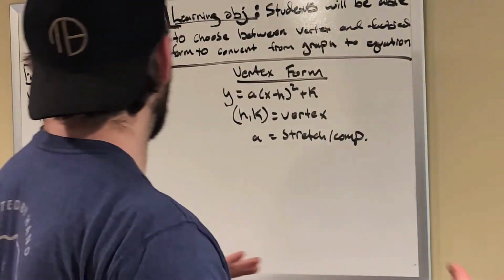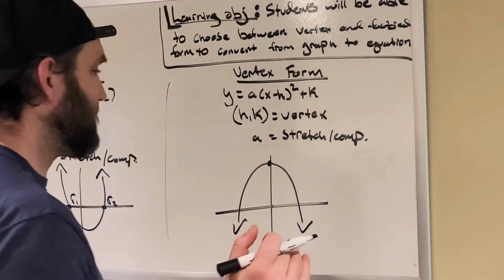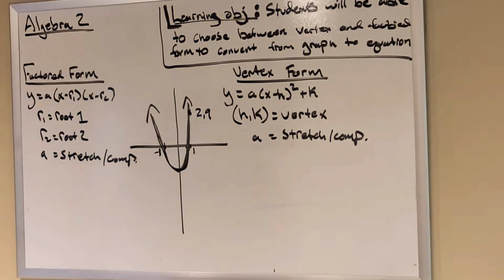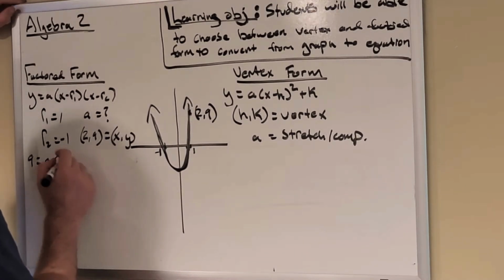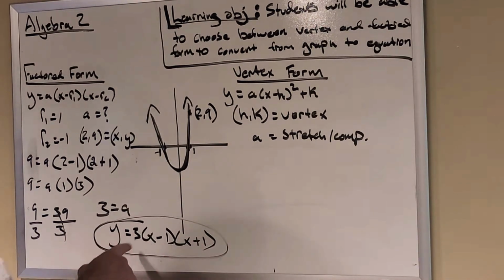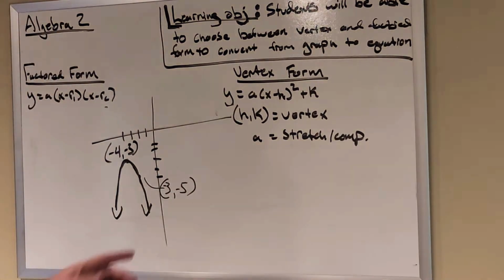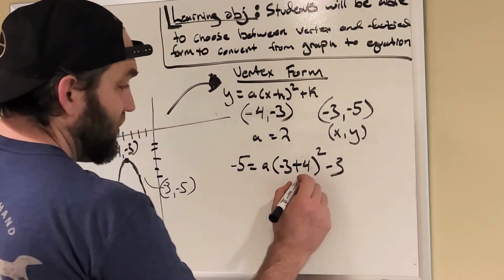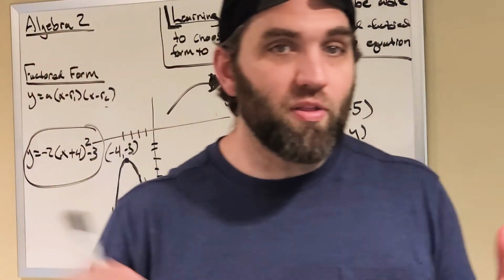Choosing between covering a parabola into vertex form or factored form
Covering parabolas into factored form and vertex form based on given information